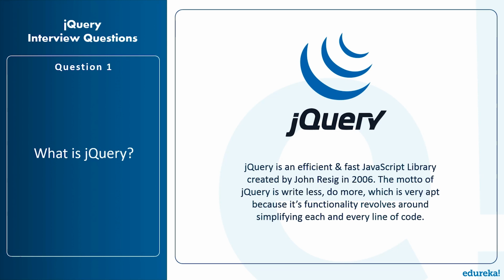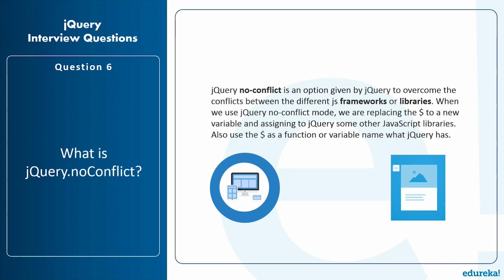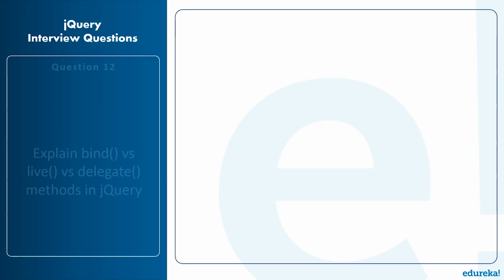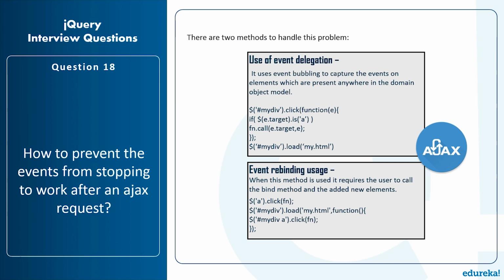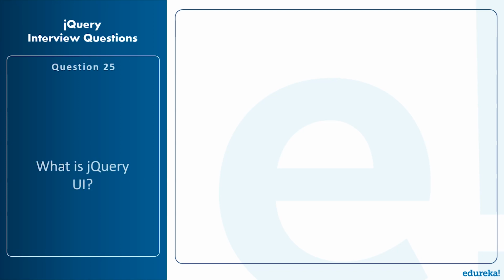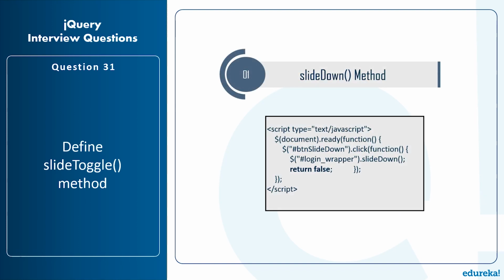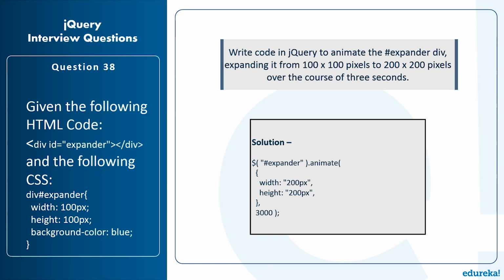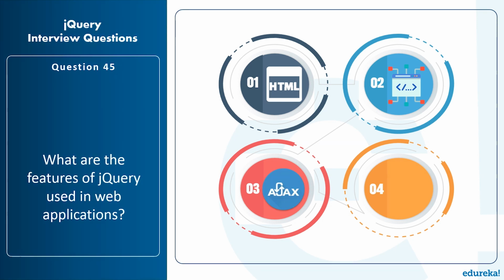Top 45 jQuery Interview Questions and Answers | Full Stack Web Development Training | Edureka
This Edureka video on "jQuery Interview Questions" will help you to prepare yourself for jQuery or web development interviews. Learn about the most important jQuery interview questions and answers and know what will set you apart in the interview process.

1. This is a 7 Week Instructor-led Online Course, 45 hours of assignment and 20 hours of project work

2. We have a 24x7 One-on-One LIVE Technical Support to help you with any problems you might face or any clarifications you may require during the course.

3. At the end of the training, you will be working on a real-time project for which we will provide you a Grade and a Verifiable Certificate!

About The Course:

It includes training on:
1. Web Development,
2. jQuery, Angular,
3. NodeJS,
4. ExpressJS, and
5. MongoDB.

1. This is a 21 Week Instructor-led Online Course, 125 hours of assignment and 125 hours of project work
2. We have a 24x7 One-on-One LIVE Technical Support to help you with any problems you might face or any clarifications you may require during the course.
3. At the end of each course, there will be a project, post completion of that project you will be given a certificate